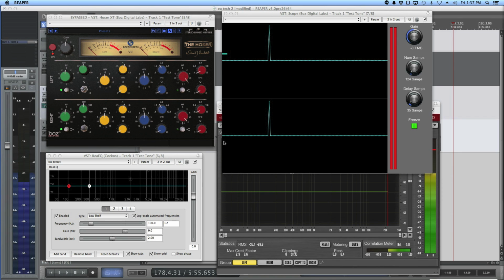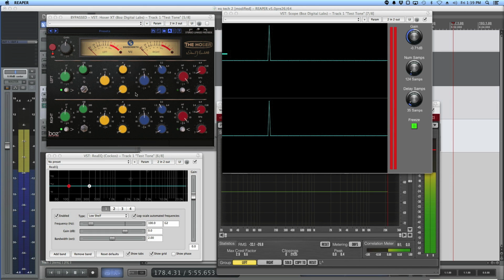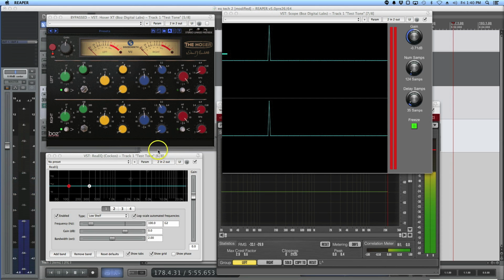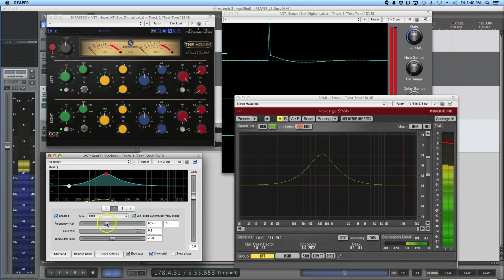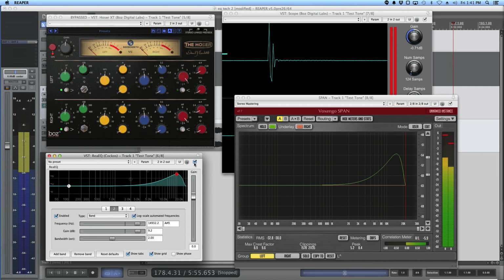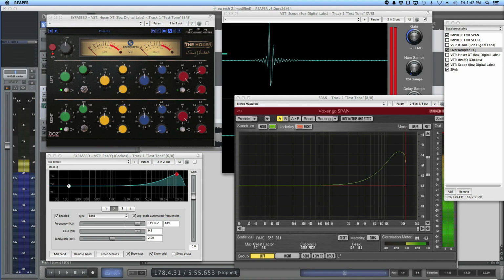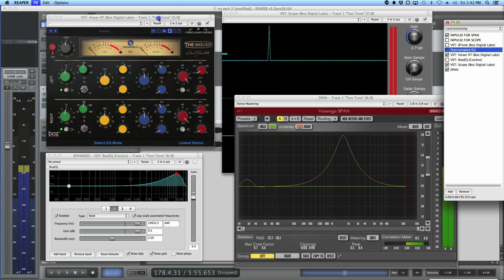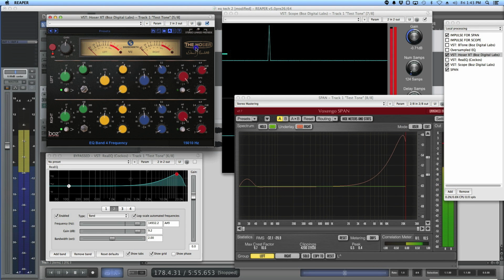Hoser Peek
A peek inside some of the design philosophies that went into making The Hoser.